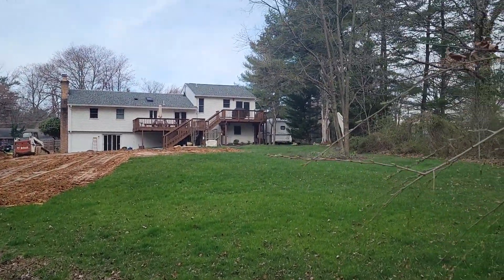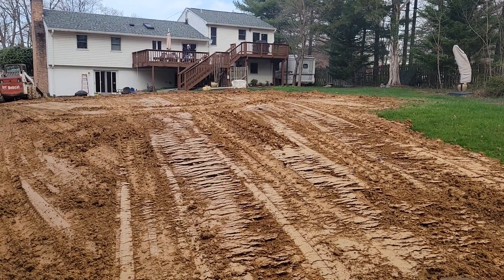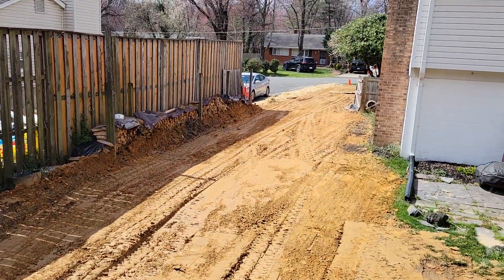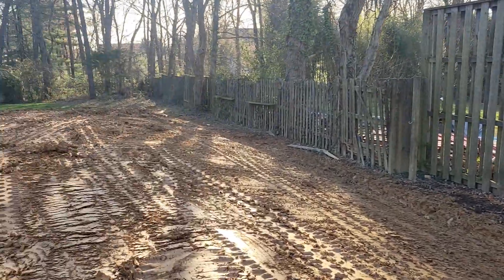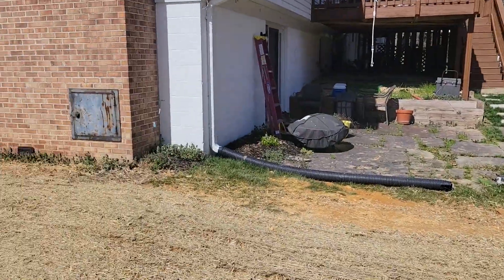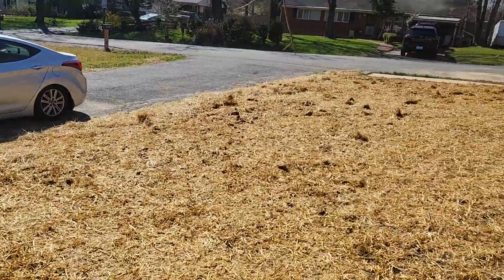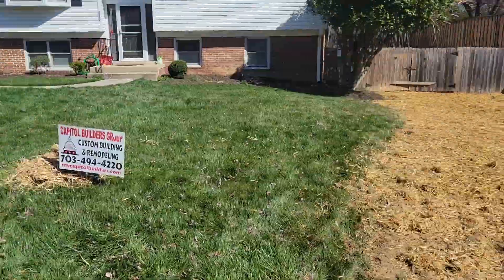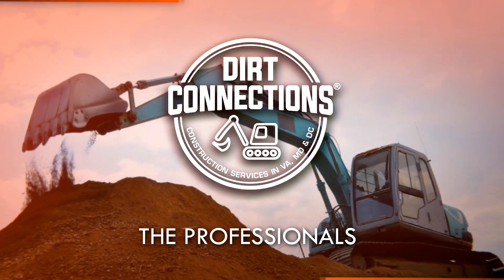Pool Termination Perfection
We help landscapers, builders, and homeowners with small to large dirt deliveries needs with simplified ordering, on time delivery, grading, project back filling, dump truck hauling, pool demolition, new pool excavation, bio retention ponds, material screening, rock crushing and construction services.

Virginia * Maryland * Washington, D.C.